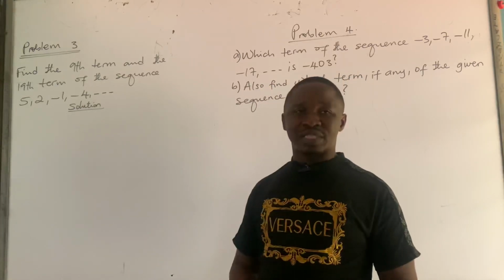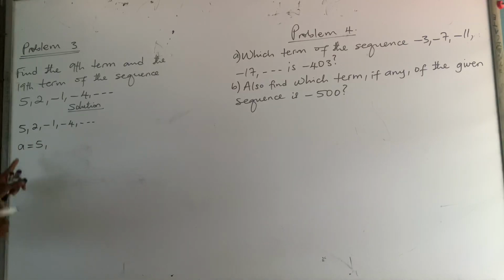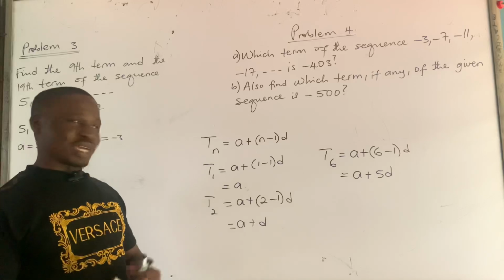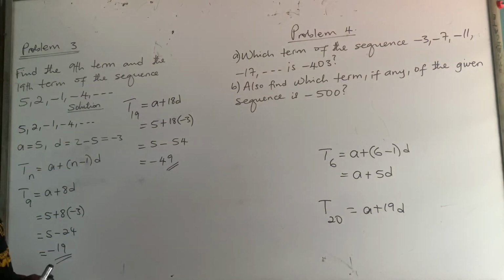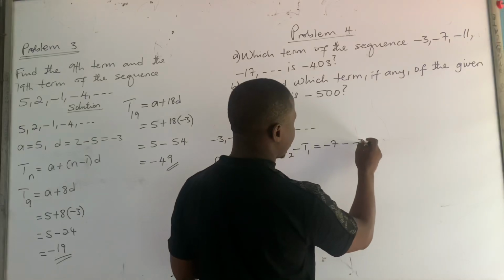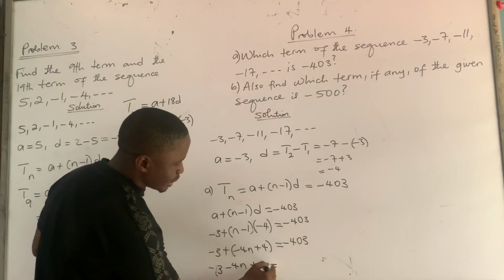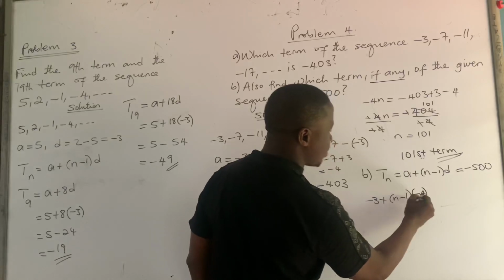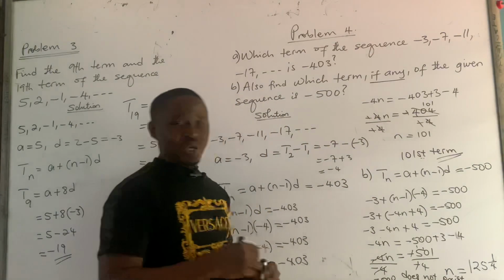Sequences and Series A.P Problems 3 and 4